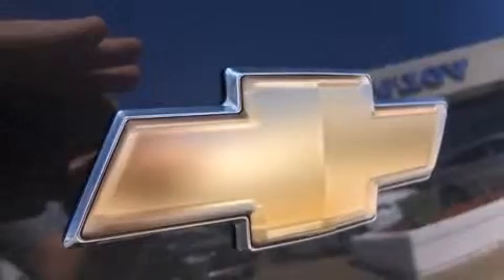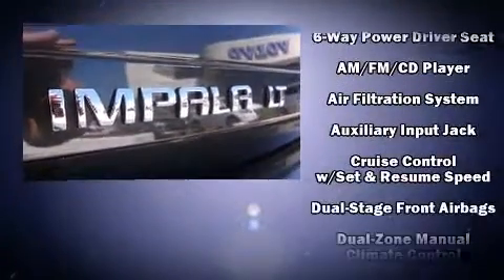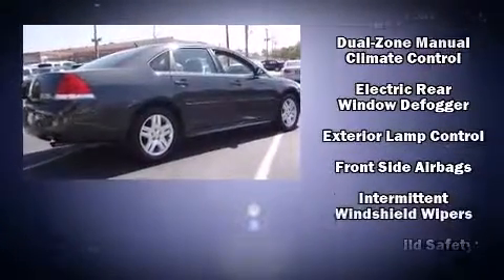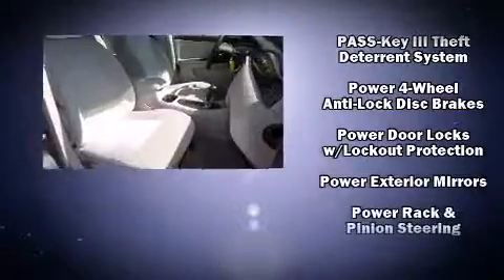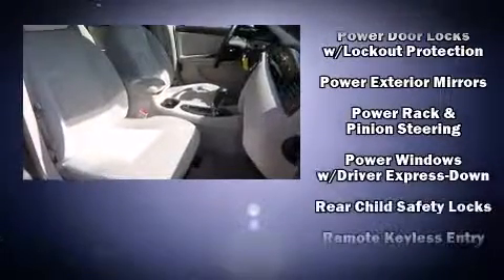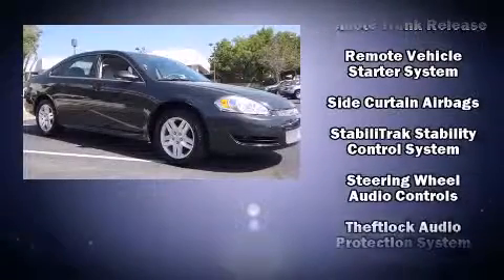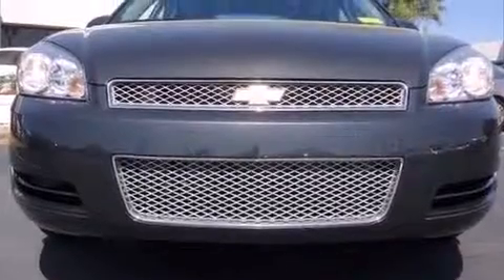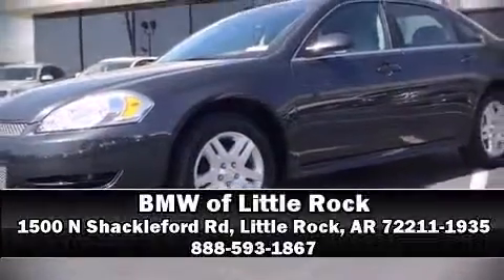2013 Chevrolet Impala 2LT in Little Rock, AR 72211-1935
1500 N Shackleford Rd
in Little Rock, AR 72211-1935

Discerning drivers will appreciate the 2013 Chevrolet Impala. With fewer than 35,000 miles on the odometer, this 4 door sedan prioritizes comfort, safety and convenience. It features a front-wheel-drive platform, an automatic transmission, and a refined 6 cylinder engine. Chevrolet infused the interior with top shelf amenities, such as: front and rear reading lights, 1-touch window functionality, variably intermittent wipers, a trip computer, an outside temperature display, power door mirrors, and power windows. Chevrolet ensures the safety and security of its passengers with equipment such as: head curtain airbags, front SIDE impact airbags, traction control, ignition disabling, and 4 wheel disc brakes with ABS. Various mechanical systems are monitored by electronic stability control, keeping you on your intended path. It also arrives with a Carfax history report, providing you peace of mind with detailed information. Our sales staff will help you find the vehicle that you've been searching for. We'd be happy to answer any questions that you may have. Please don't hesitate to give us a call.